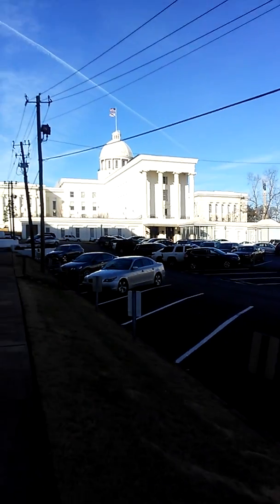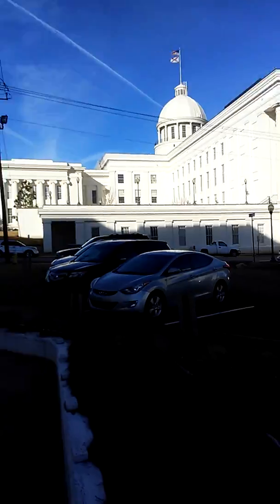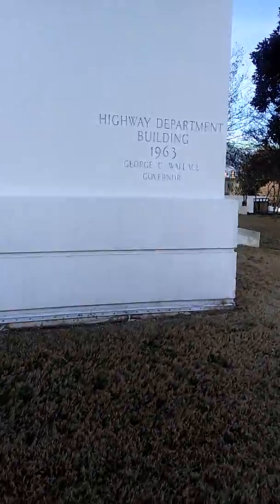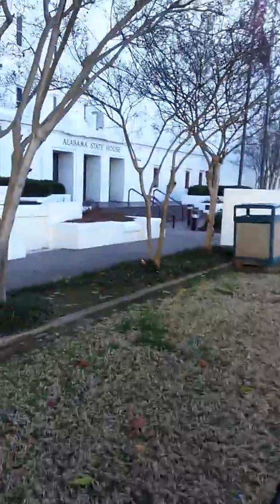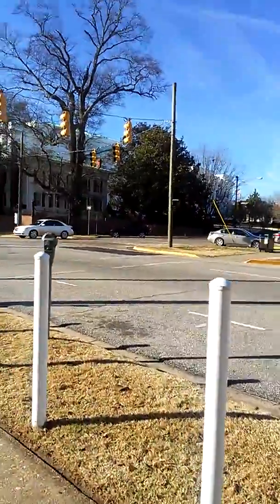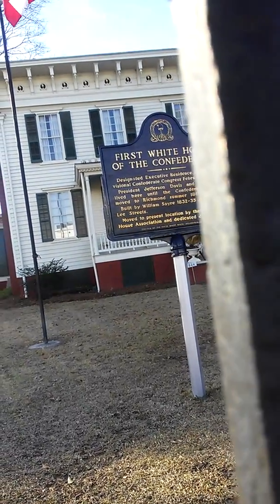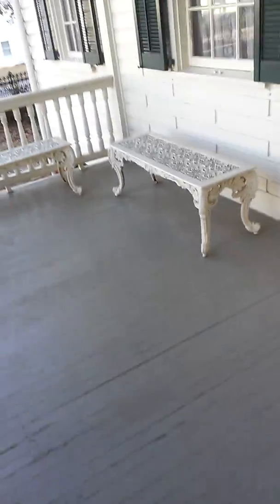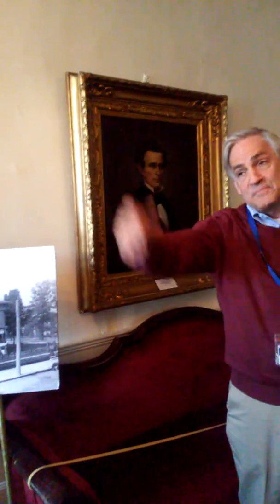Trip to Alabama ( Learning some History)